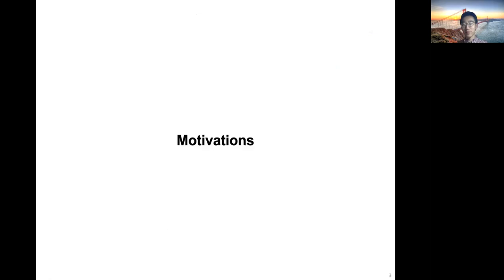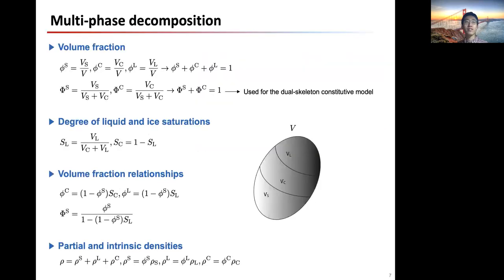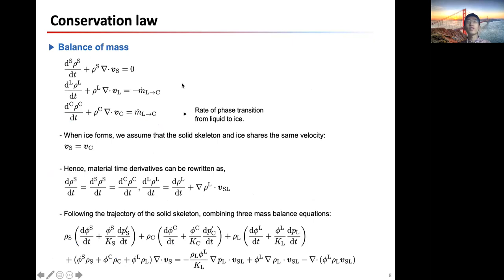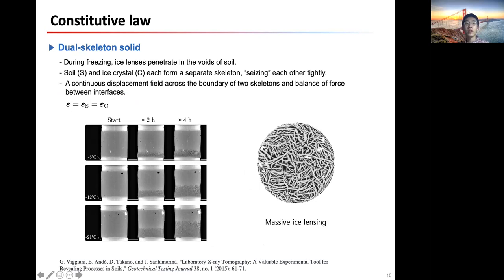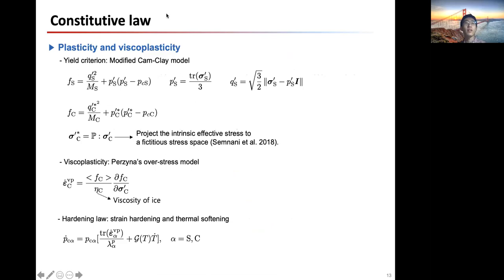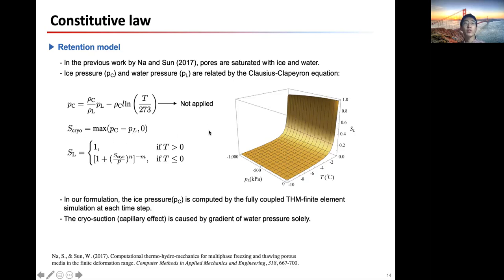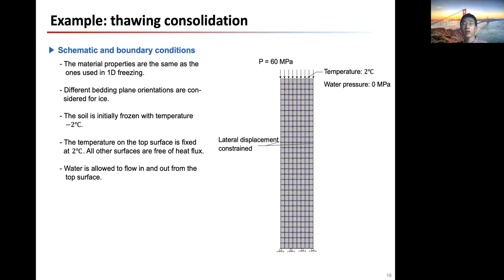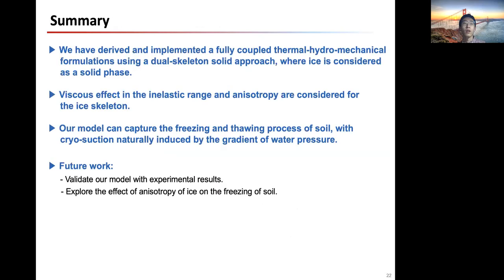EMI 2021: Numerical investigation on freezing and thawing of saturated soil